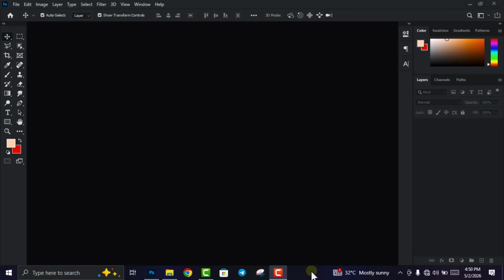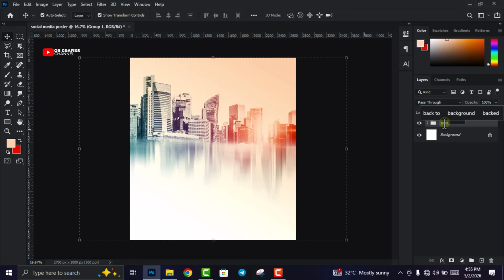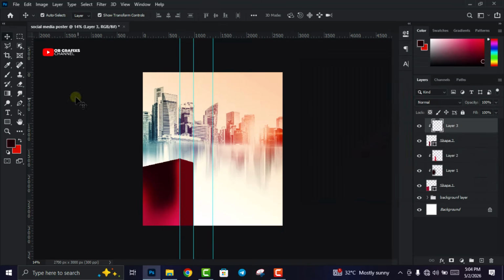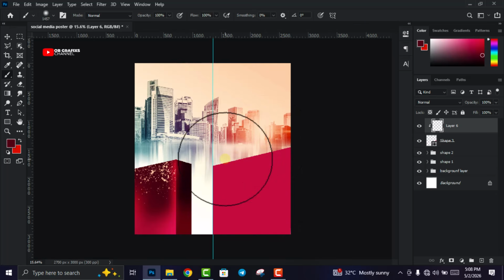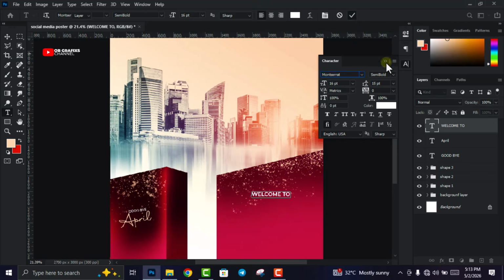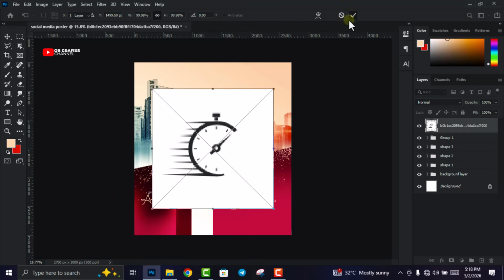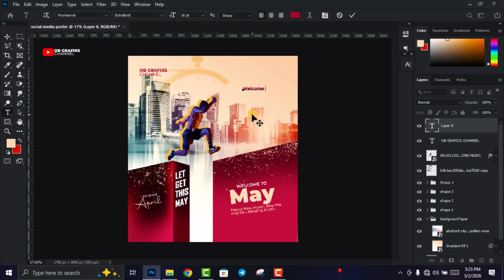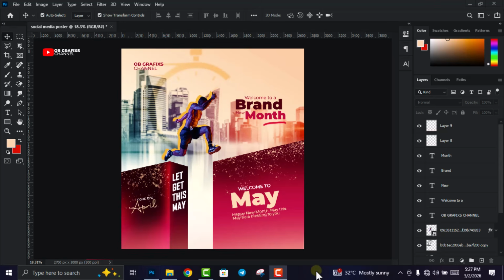How to Make a Poster Design in Photoshop | Complete Workflow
In this complete photoshop tutorial video, I walk you through the entire design workflow on how to make a poster design in photoshop. In this video, you will learn how to use the pen tool to draw basic shapes, how to blend images seamlessly to create stunning backgrounds.

This Photoshop tutorial is tailored for beginners, intermediate and expert who wants to learn something new.

You’ll learn:
✅ How to use the pen tool to draw basic irregular shapes
✅ How to blend images to create a seamless background design